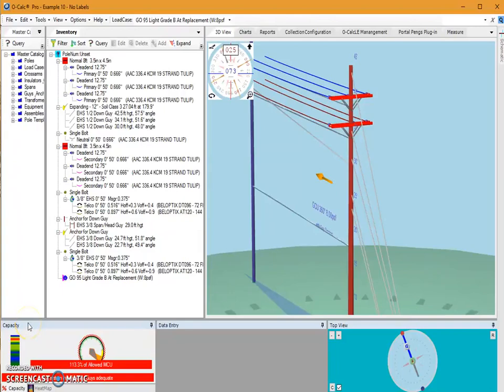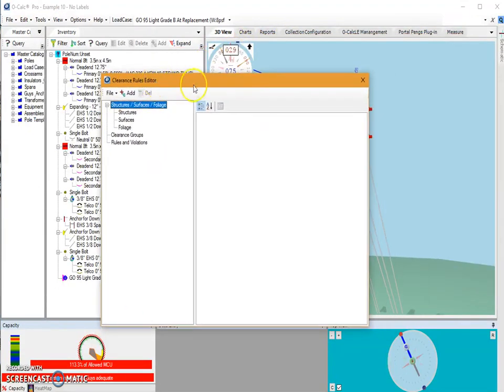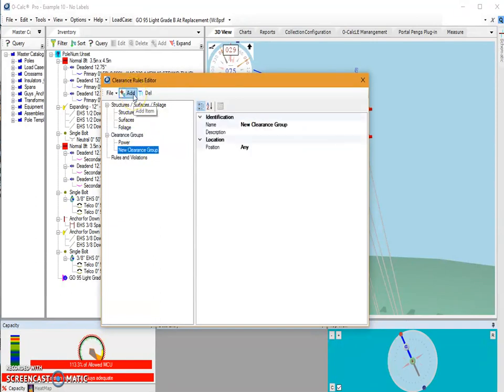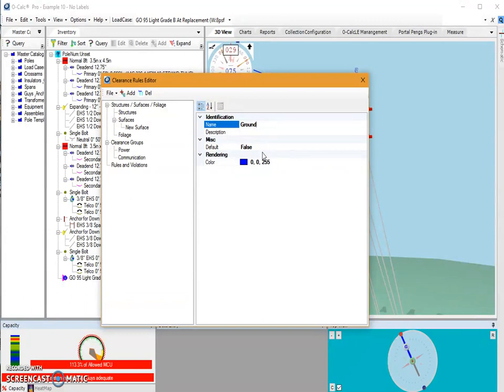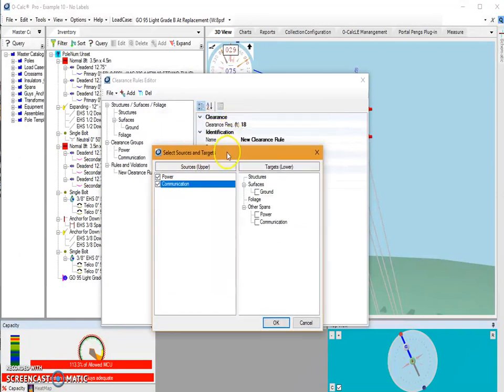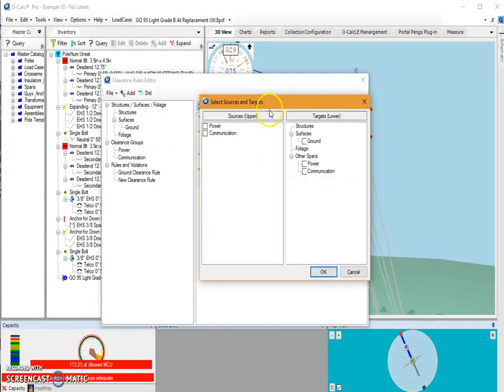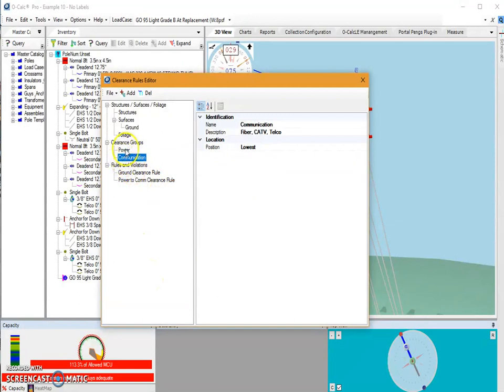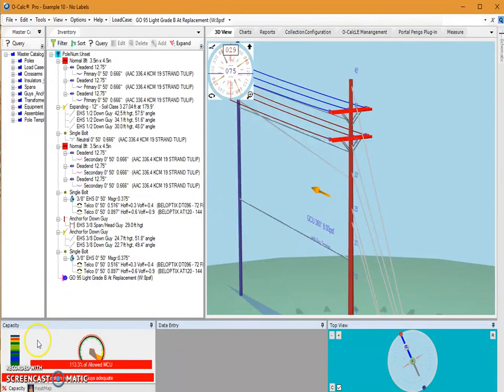O-Calc Pro Clearance Analysis - Step 1 Rules and Violations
Using the O-Calc Pro Clearance Analysis - Step 1 Rules and Violations process.